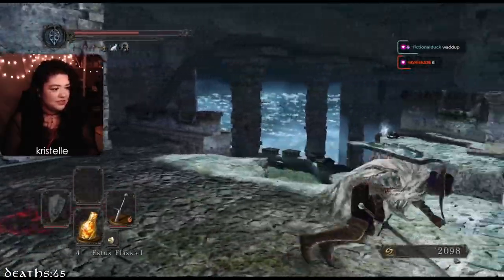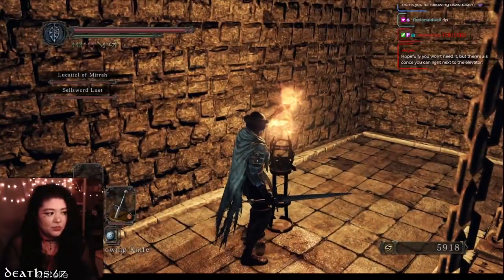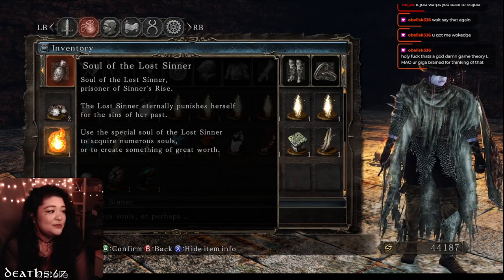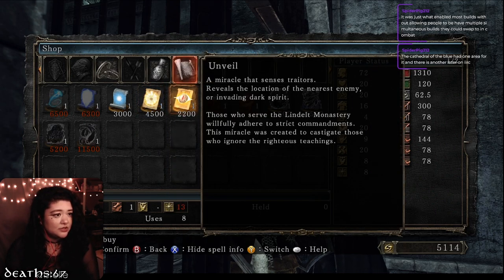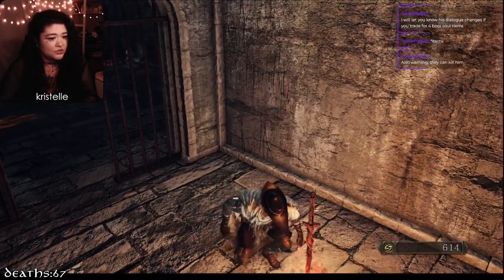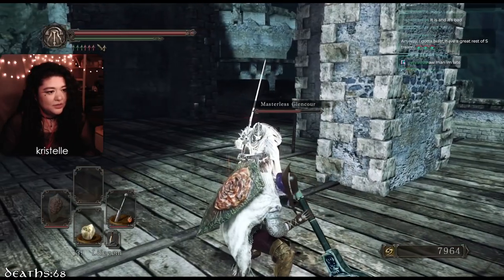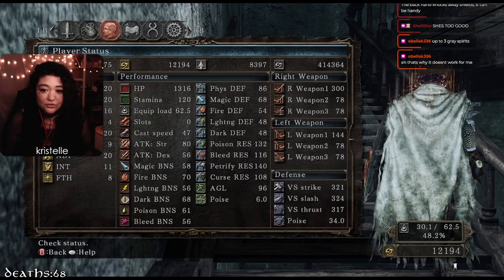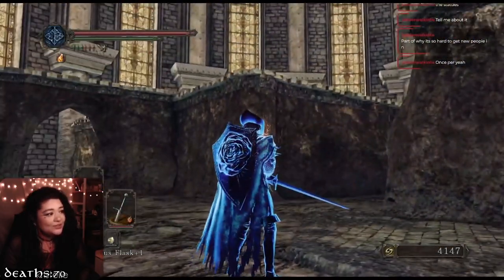Dark Souls 2 • Part 6: SINNERS RISE & BELFRY LUNA GARGOYLES • First Playthrough [Kristelle]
💬 : Hey folks! Here's Part 6 of 'DARK SOULS 2: SCHOLAR OF THE FIRST SIN'! Today we go through Sinners Rise & fight the Lost Sinner boss, then head into Belfry Luna & fight the Gargoyles boss~ plus some dabbling w/ PVP for fun & unlocks! Tons of lore/reading again today so I hope you enjoy~

❗ CW: Survival RPG game with mild horror elements such as: Death/corpses, general monsters/boss fights, blood, general violence, etc.

• • • TECH 💻
•OBS Studio for screen capture
•Editing Software: Sony Vegas Pro 13.0
•Mouse: Razer Ultimate
•Keyboard: Glorious GMMK Keyboard [Brown Gateron Switches + HyperX Pudding Keycaps]
•Controller: Xbox
•Webcam: Logitech C922
•Earbuds: HyperX Cloud earbuds (red)
•Mic: Audio-Technica AT2035 w/ GoXLR

• • • DETAILS 🔎
•Game: Dark Souls 2: Scholar of the First Sin
•Originally Played: 2023
•Original Gameplay Time: ~6 Hours
•Deathcounter: 5 Today, 70 Total

Outtro Song: Streambeats/Harris Heller

• • • Extra ways to support:
(Take care of yourself first, these are appreciated but never necessary!)

Amazon Canada
Amazon USA
Epic Games Code: Kristelletv